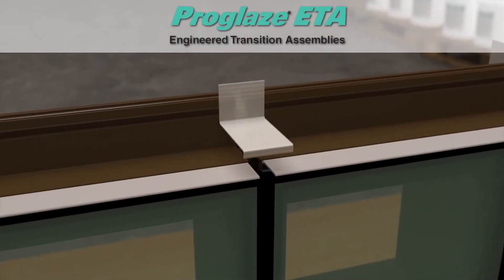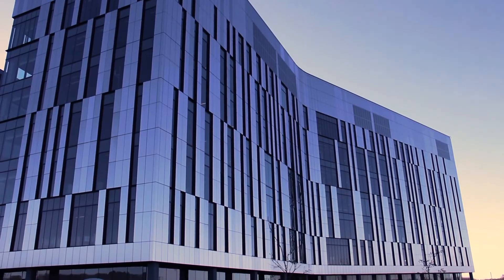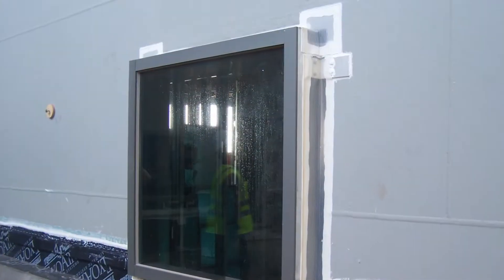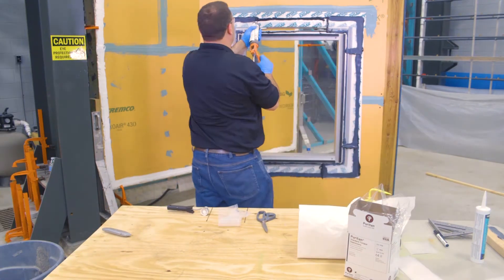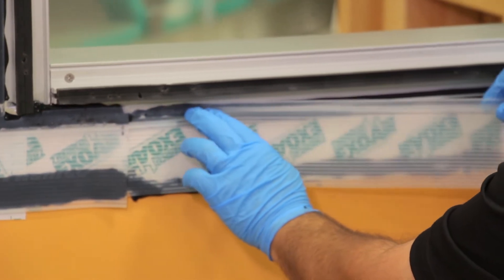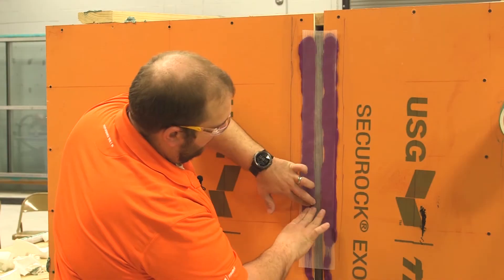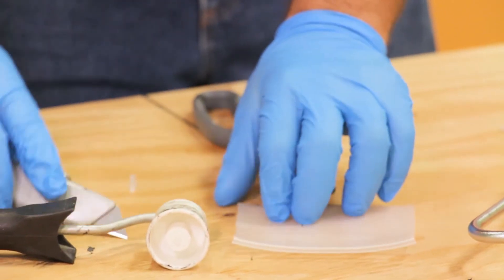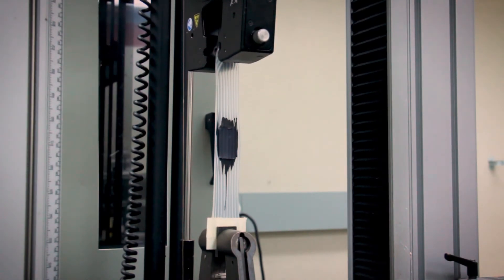Easy Window-to-Wall Connections with Proglaze® ETA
Proglaze® ETA (Engineered Transition Assemblies) are pre-engineered silicone materials used between the window or wall system and adjacent air and vapor barrier materials, providing a long-term, durable and flexible connection between components.